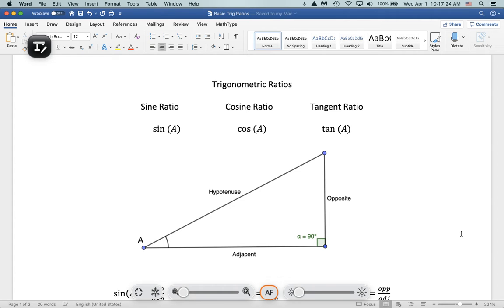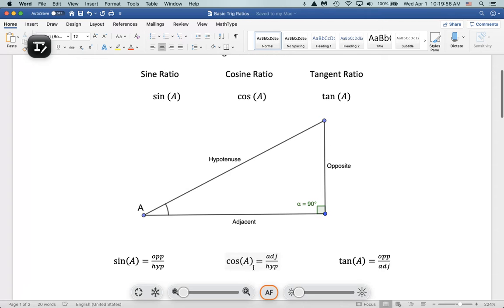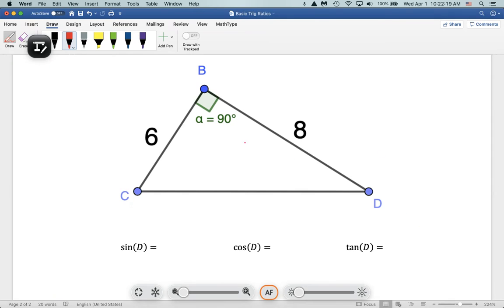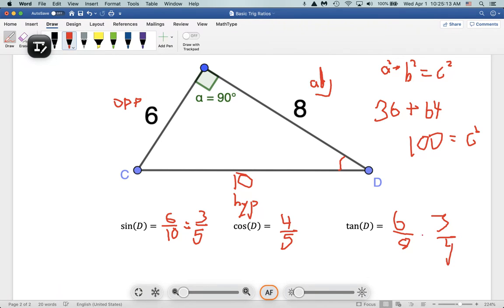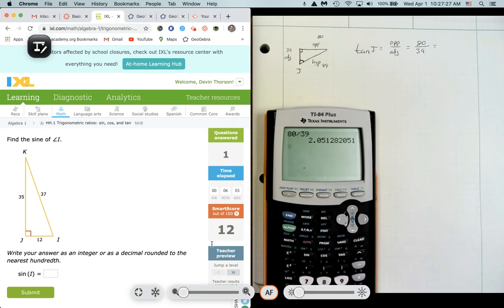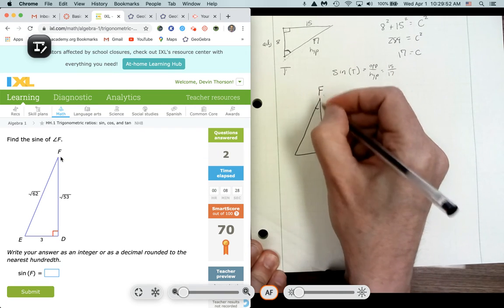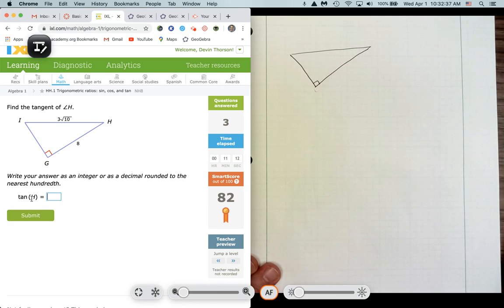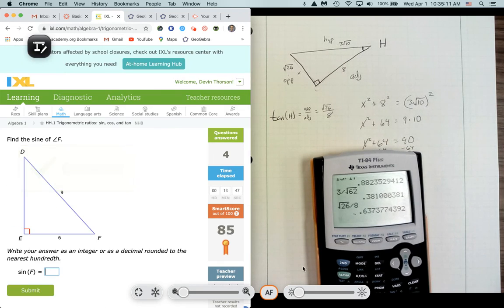Three Basic Trig Ratios